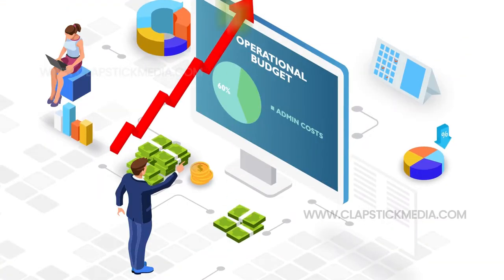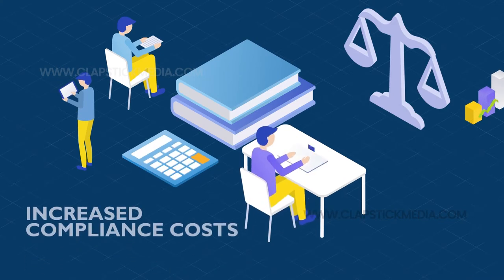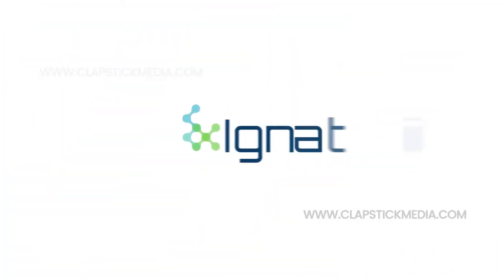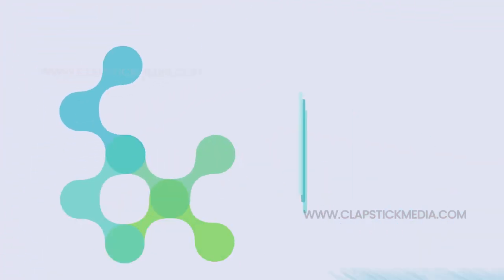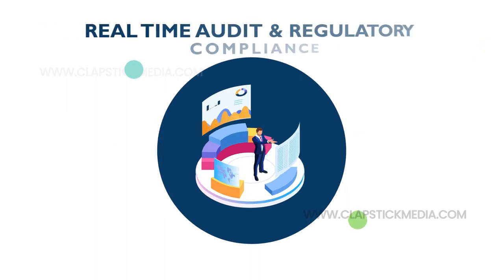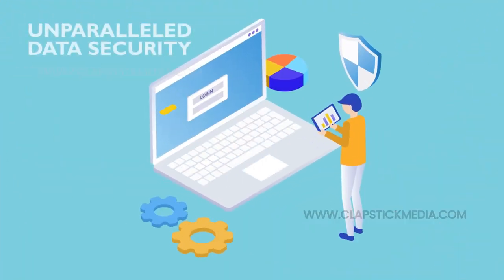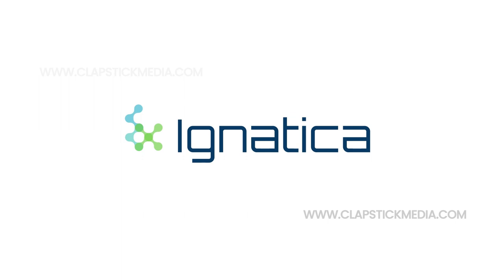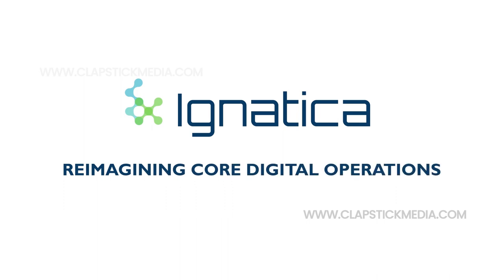Fintech - Blockchain - Explainer - English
The client required a very specific Explainer video to put pitch their highly detailed Fin-tech modernization service platfrom. The Video required to put forward all the present senario, industry roadblocks, services and concepts in a highly delivering style keeping everything in line with the company branding.